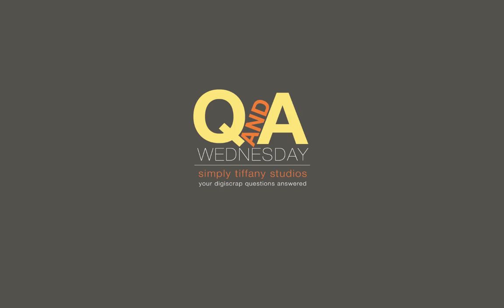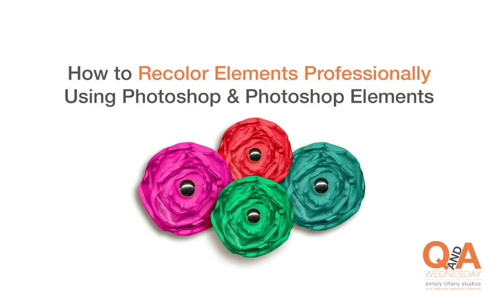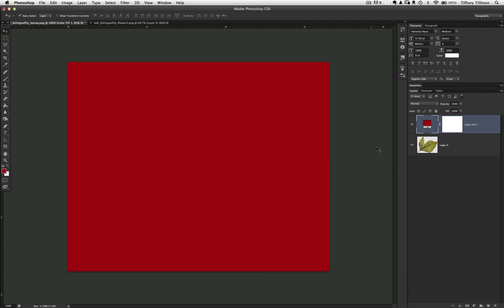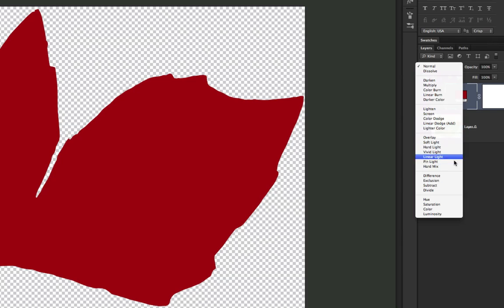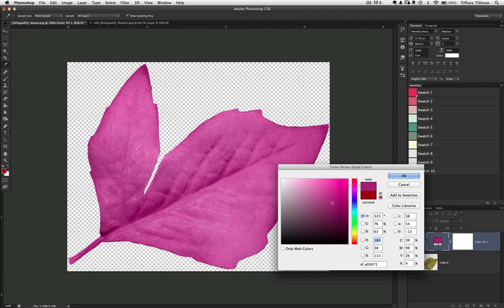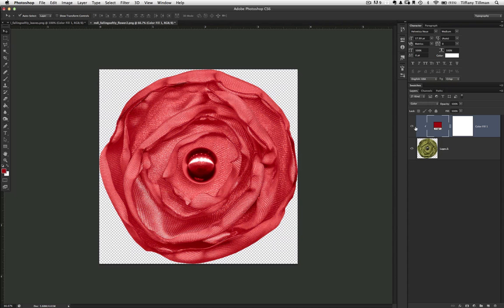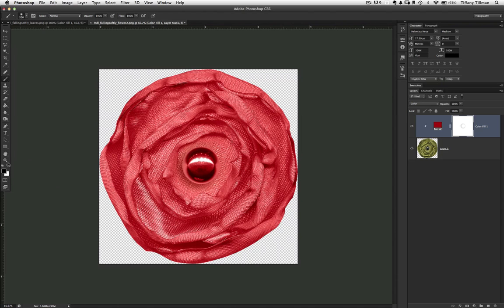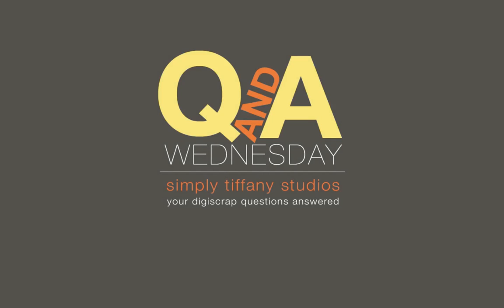How to Recolor Elements Professionally Using Photoshop or Photoshop Elements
In today's video lesson, you'll discover my professional secrets for recoloring digital scrapbook embellishments. If you've struggled to find just the right color for an element or match other colors on your digi page, then this tutorial is for you! You'll also learn ...

• The super-secret, fool-proof Adjustment Layer for recoloring.
• How to fine-tune a color's saturation, tint, shade, or hue.
• Why every digi-scrapper should learn about blending modes.
• And a bonus technique for altering multi-colored digital embellishments.